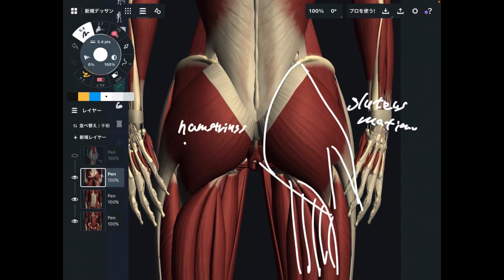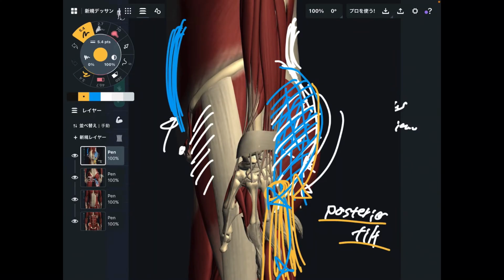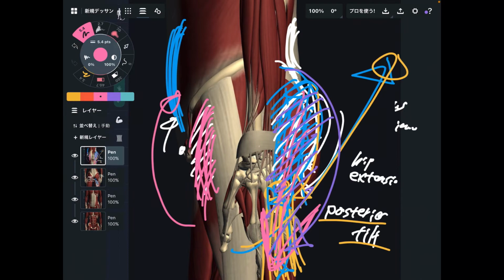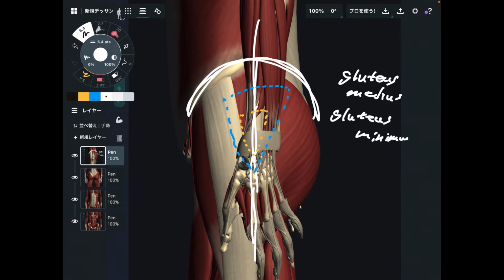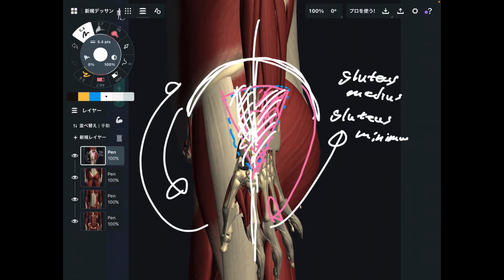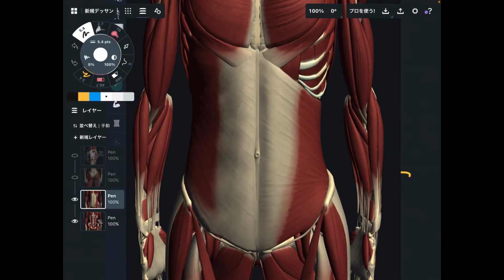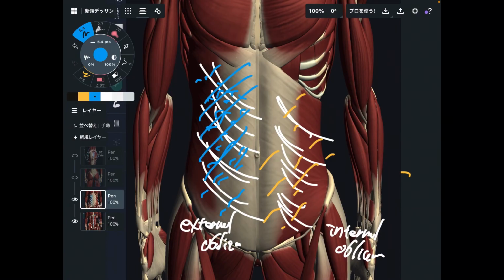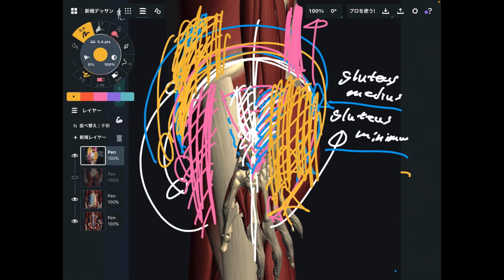Muscle anatomy for posterior tilt of pelvis